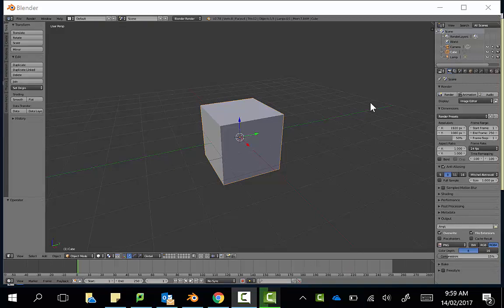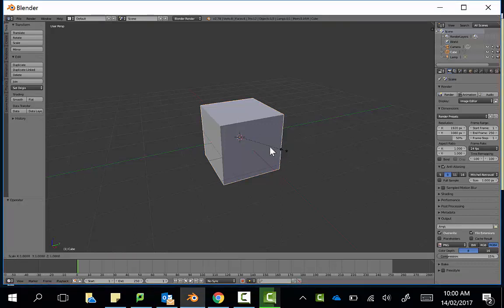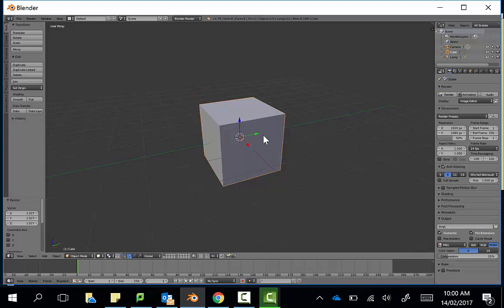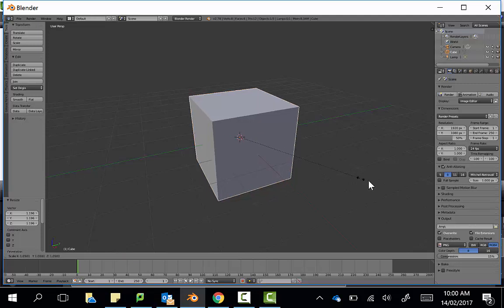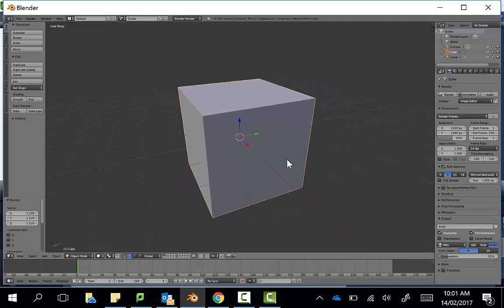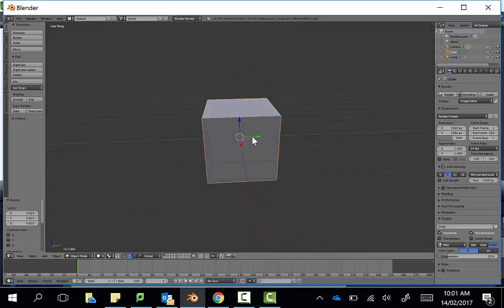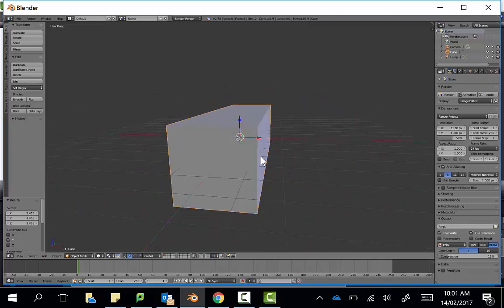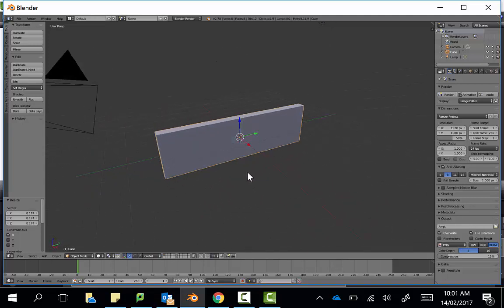Blender - scaling an object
Quick intro into how to scale an object in Blender, including how to lock the scaling onto one axis.